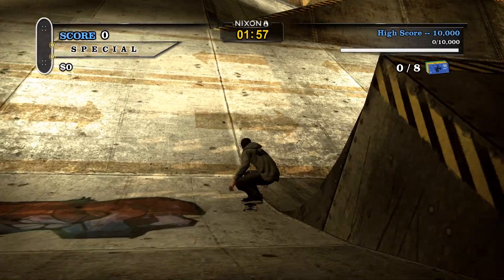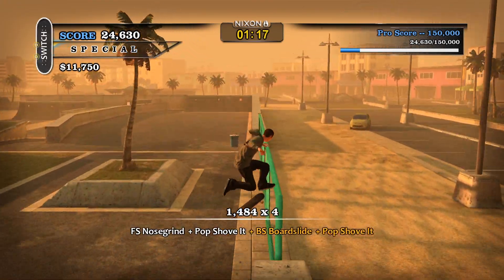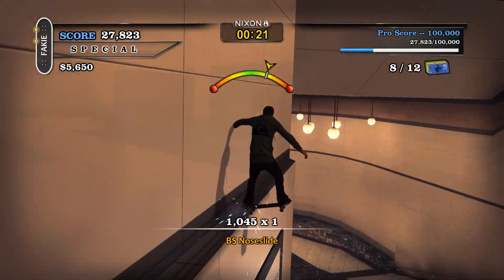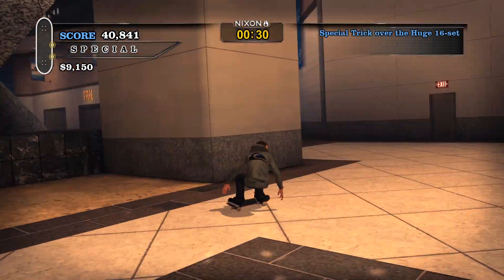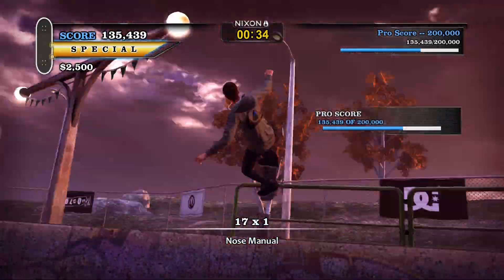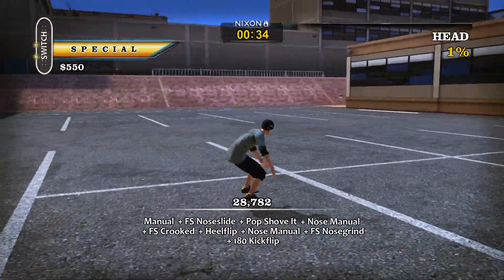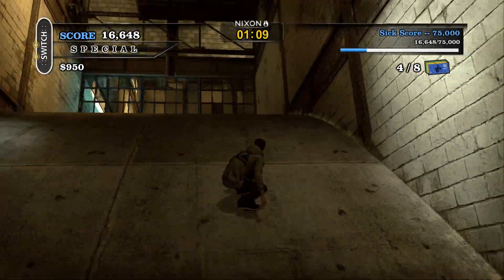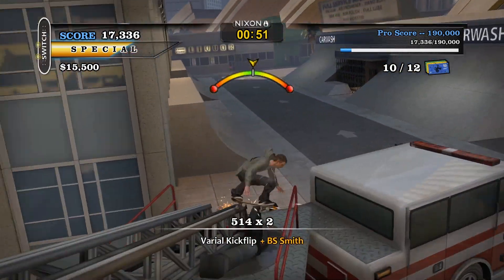Tony Hawk's Pro Skater HD (PC) | The Lost Pro Skater Game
This is a review of Tony Hawk's Pro Skater HD which was developed by Robomodo, published by Activision and released for the PS3, Xbox 360 and PC in 2012. This game marks the second time that the original two games have been remade, so I'm going into this wanting to compare it to the first remake (which was Tony Hawk's Pro Skater 2X). Will it make improvements to the originals or the first remake? Let's take a look!